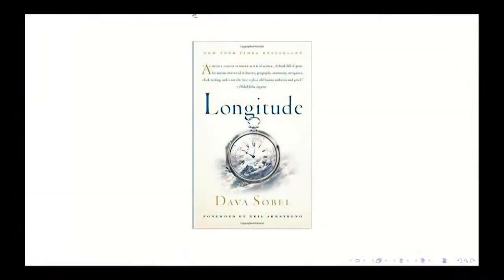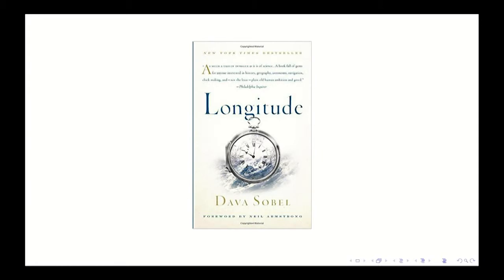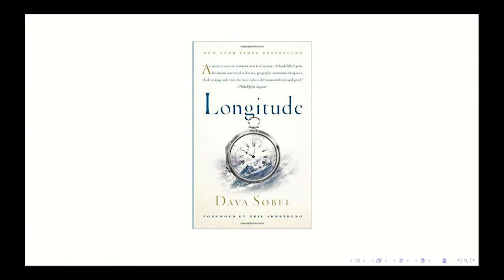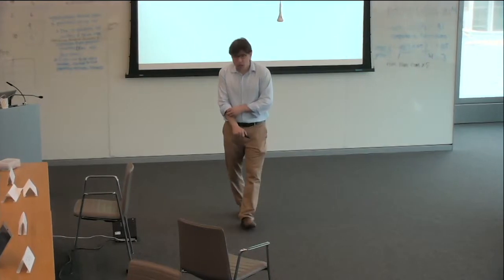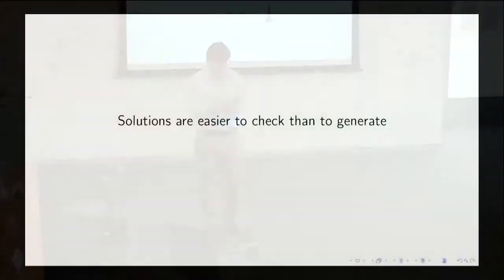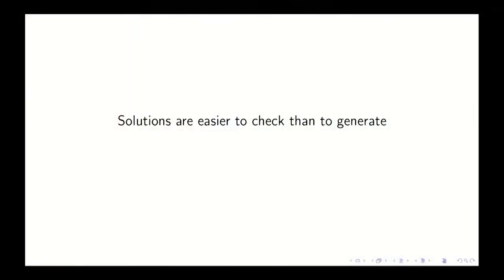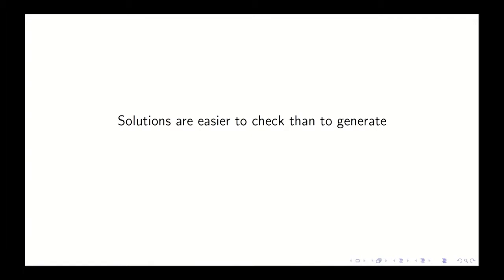SICSS 2017 - Open Call (Day 5. June 23, 2017)